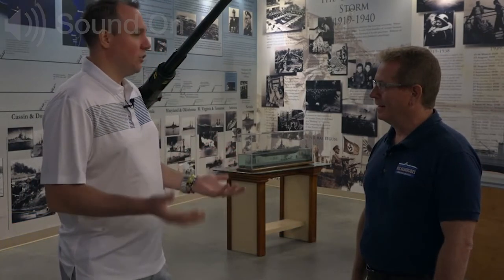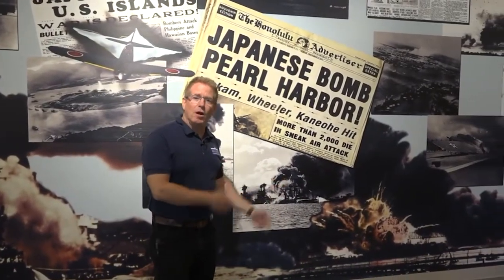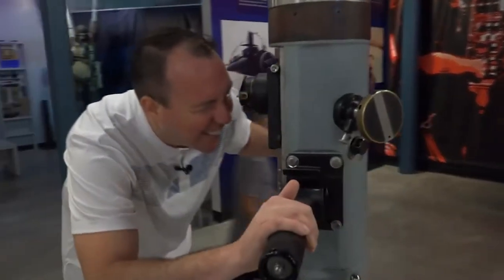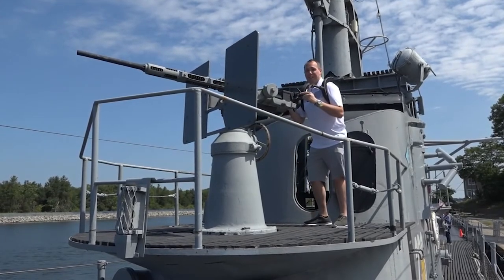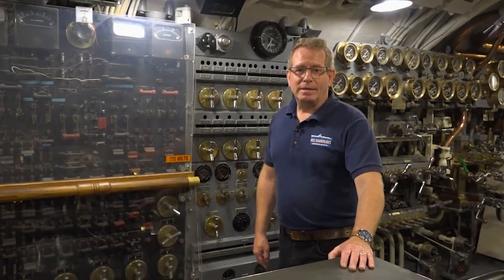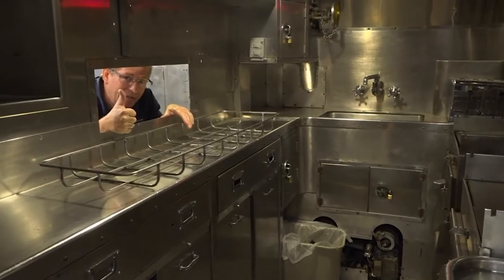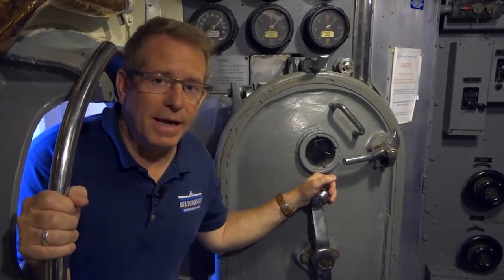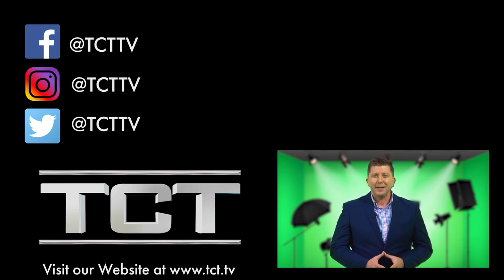Tour of U.S.S. Silversides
Tom Nolan goes on the road to tour the U.S.S. Silversides! The USS Silversides is a submarine, the first ship of the United States Navy to be named for the silversides.

Silversides was one of the most successful submarines in the Pacific Theater of World War II, with 23 confirmed sinkings, totaling more than 90,000 long tons of shipping.

Watch these favorite TCT Classics on the TCT Network - Total Christian Television. Over the years we have made a lot of great content! These TCT Classics are a great throwback to past eras of TCT! God has blessed us with so many years of content spreading his word!